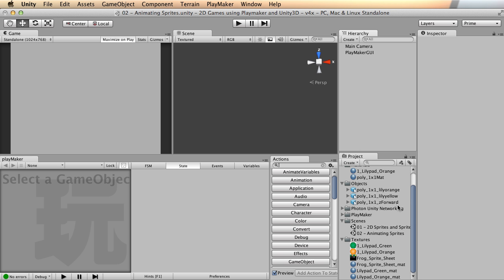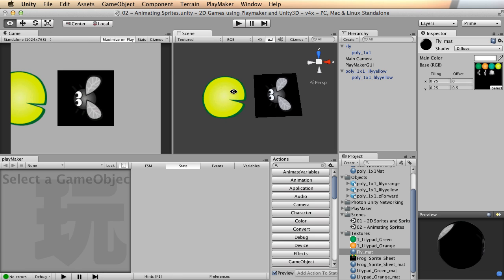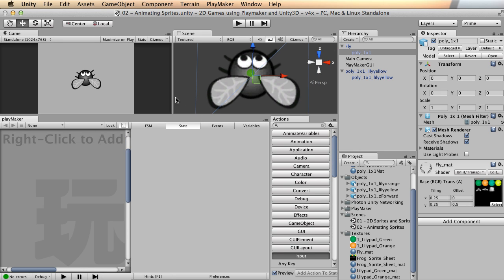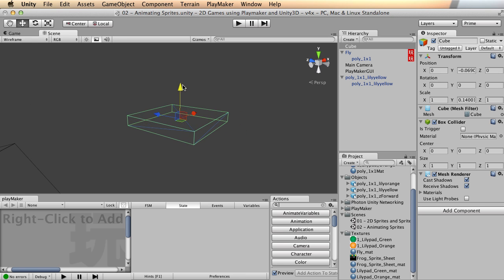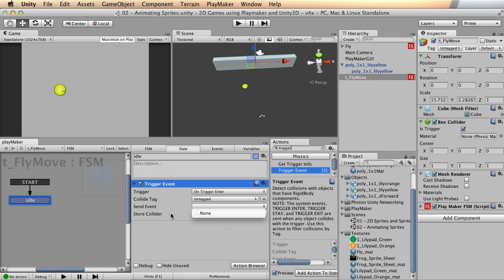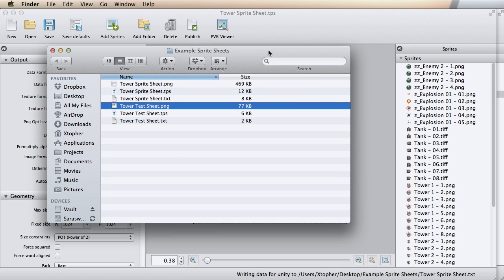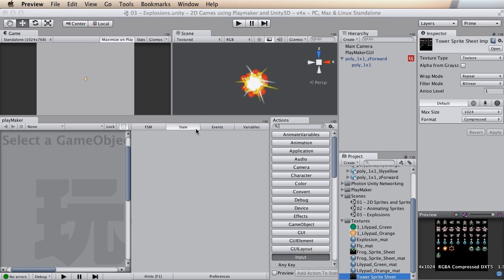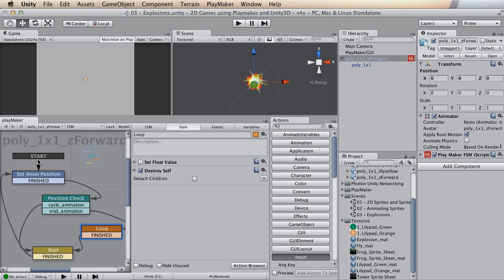04 - Animating Sprites